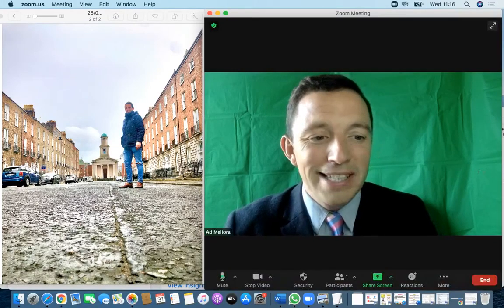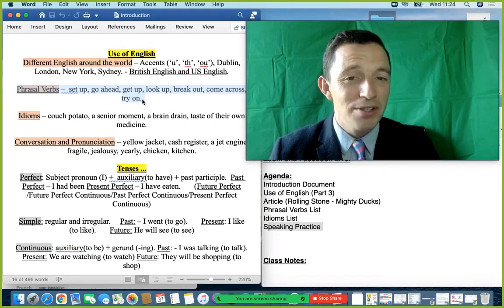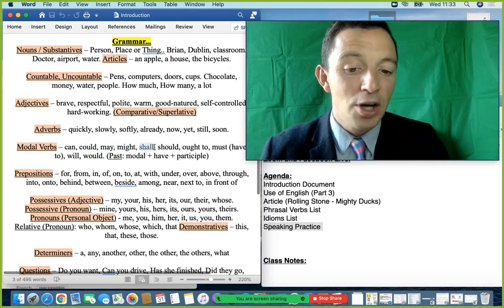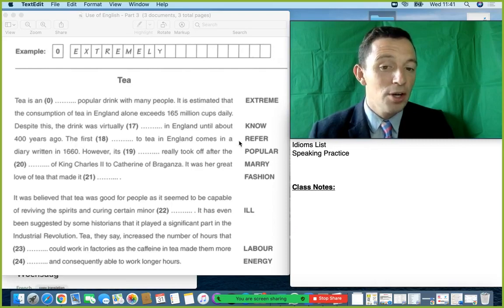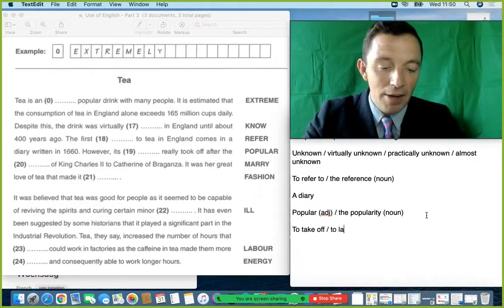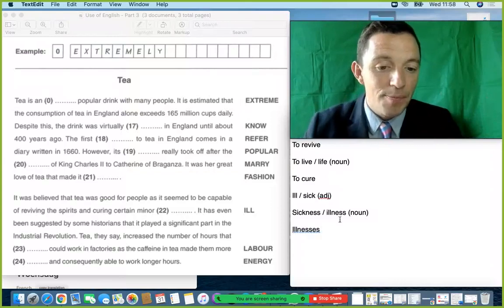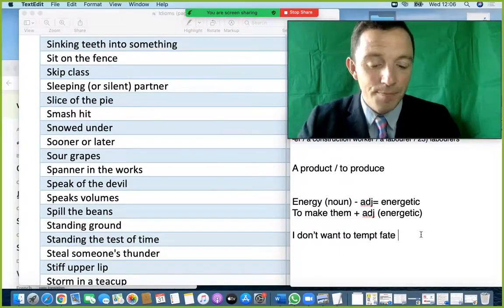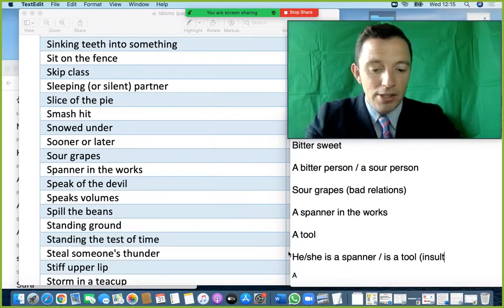English Class/Kelas Bahasa Inggris/Lớp học tiếng Anh miễn phí/ชั้นเรียนภาษาอังกฤษฟรี/Aula de inglês.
Free English Class. All Welcome. / Kelas Bahasa Inggris Gratis / Clase de inglés gratis / Lớp học tiếng Anh miễn phí / ชั้นเรียนภาษาอังกฤษฟรี / Aula de inglês grátis.

All Material from the Class and all the Class Notes are available in the comments section of the video on my Facebook

or Bank Transfer: IBAN: IE40BOFI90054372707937 and BIC: BOFIIE2D, a/c: 72707937, sort code: 90-05-43

Thank you all so much and have a great Wednesday, Brian.